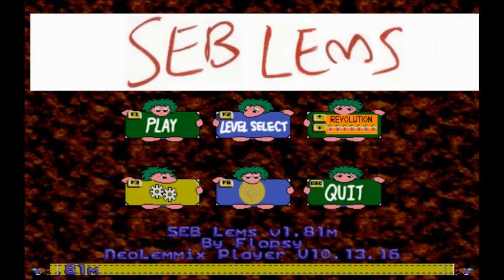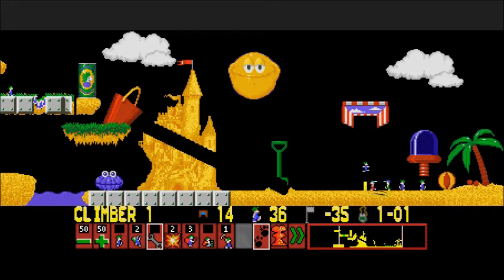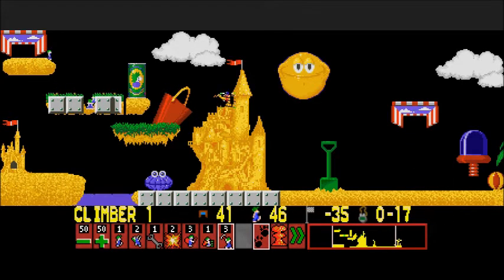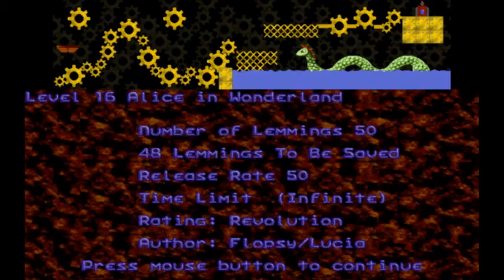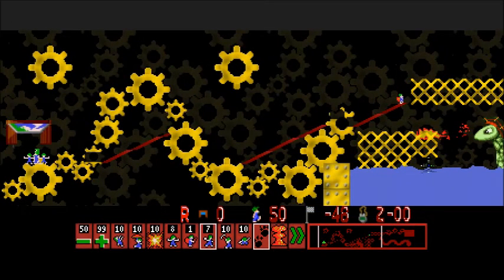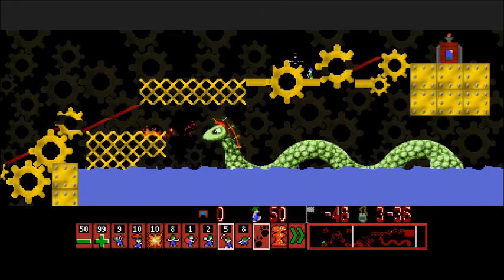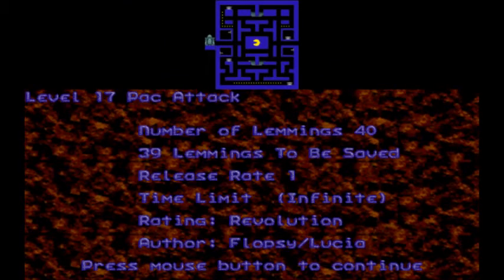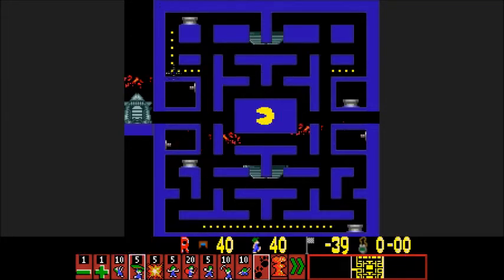Pac-MAN THIS IS HARD! - SEB Lems Part 7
I really hope I can get through more than three stages in one video again, as these levels are catching me off guard.